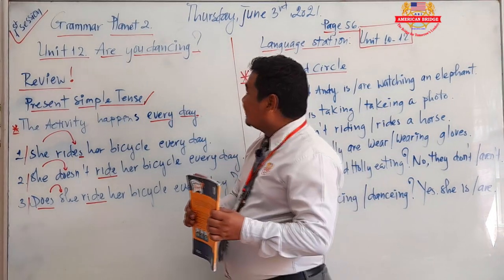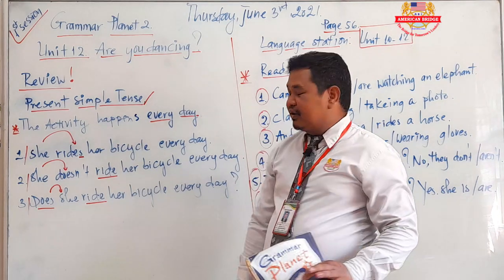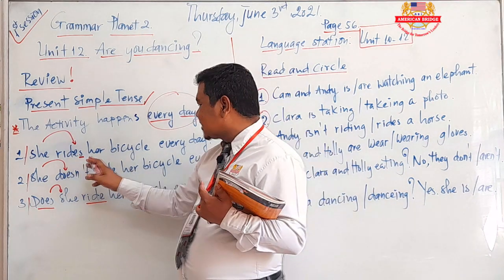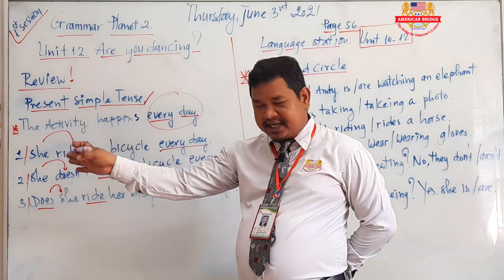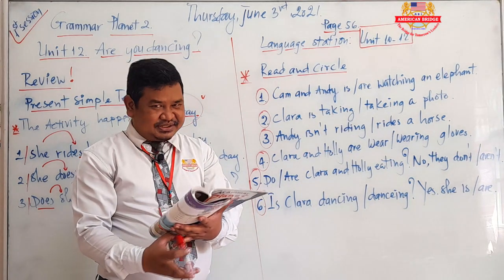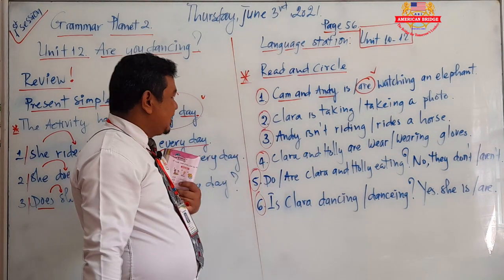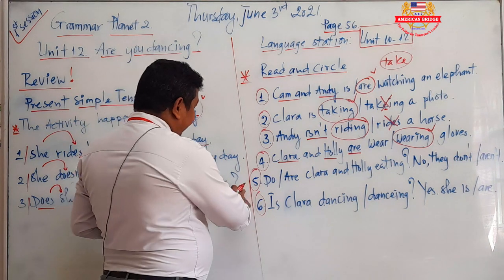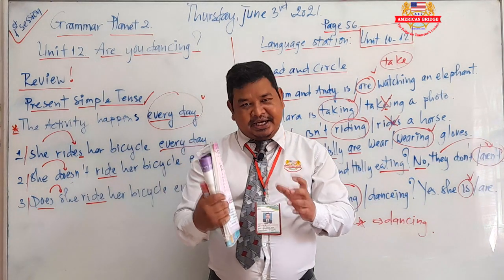Thursday, June 3rd,2021/First session/Subject Grammar Planet 2/Page 65.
Subject m: Grammar Planet 2.
Level: 2
Unit 12: Are you dancing?
Instructed by: Mr. Vann Kiry